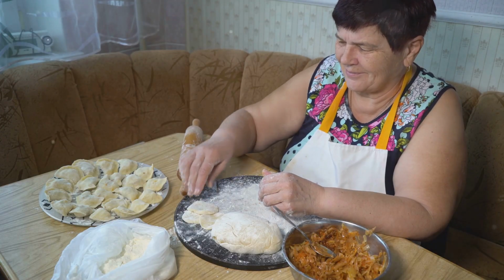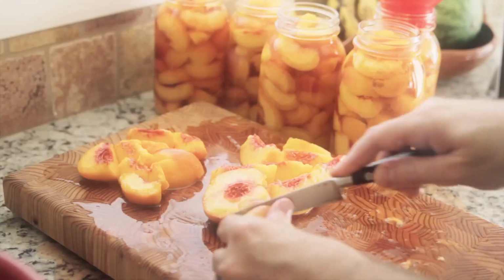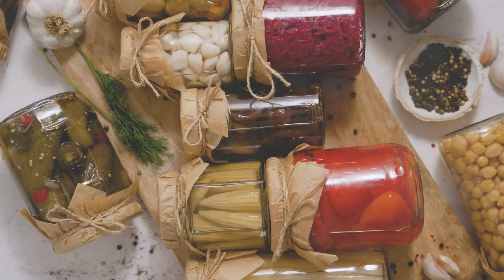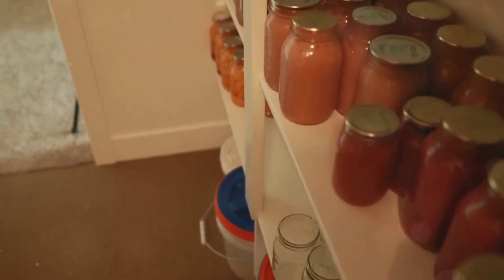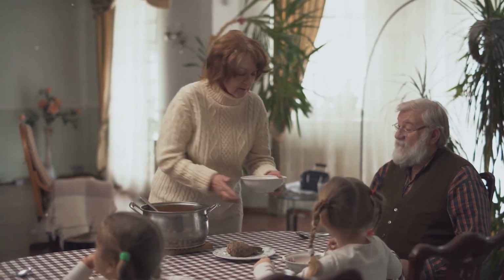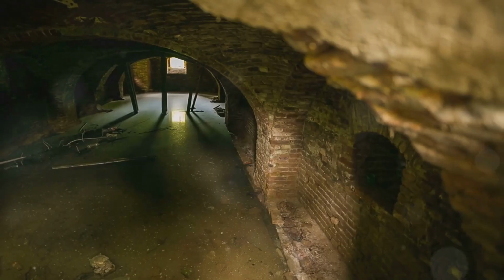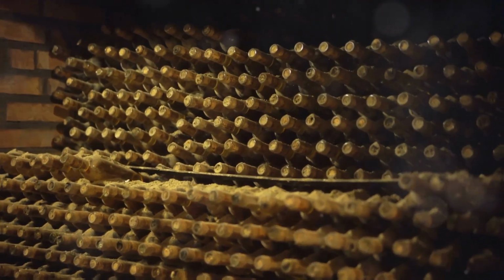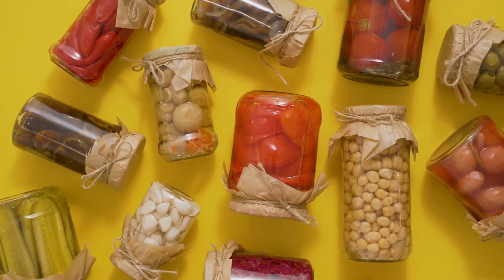How Romanians Preserve Food for 20 Years Without Refrigeration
How Romanians Store Food for 20 Years Without Refrigeration
Discover the ancient secrets of Romanian food preservation in this fascinating video. Learn how Romanians have mastered the art of storing food for decades without modern refrigeration, using time-tested techniques that are as practical today as they were centuries ago. From salt curing and fermentation to root cellars and canning, these traditional methods ensure food stays fresh, flavorful, and nutritious throughout the year.
What You’ll Learn in This Video:
 • The Art of Canning: Explore how Romanians preserve seasonal produce, creating delicious jars of fruits, vegetables, and sauces that can last for years. Learn why canning is not just practical but also a healthier and more cost-effective alternative.
 • The Role of Root Cellars: Discover how these underground storage spaces act as natural refrigerators, keeping potatoes, carrots, apples, and cabbages fresh during harsh winters.
 • Salt Curing Techniques: Uncover the secrets behind curing meat and fish with salt—a method that not only extends shelf life but also enhances flavor.
 • Fermentation Wonders: Learn how fermented foods like sauerkraut and pickled vegetables are packed with probiotics and nutrition, making them both delicious and health-boosting.
 • Fat Sealing for Preservation: See how meat is stored in lard or tallow, creating an airtight seal that keeps it tender and safe for months.
 • The Power of Vinegar Pickling: Find out how vinegar transforms simple vegetables into long-lasting, tangy treats that are staples in Romanian households.
 • Dried Foods: Learn how sun-drying fruits, vegetables, and meats ensures their longevity and concentrates their flavors.
 • The Cultural Importance: Understand how these preservation methods are more than survival techniques—they’re a way of life, passed down through generations in Romania.

TIMESTAMPS:

00:00:00
Introduction

00:00:50
Preserving Romania’s Harvest

00:04:00
An Ancient Romanian Secret

00:04:59
Nature’s Airtight Container

00:07:34
Preserving Culture and Flavor

00:10:01
Nature’s Refrigerators in Romanian Tradition

00:12:56
A Culinary Time Capsule

00:14:27
Conclusion